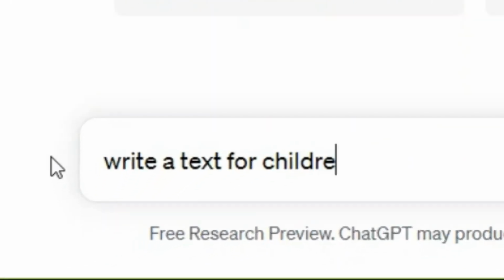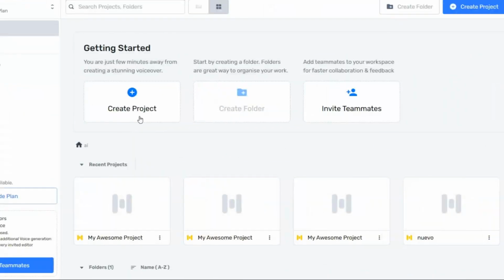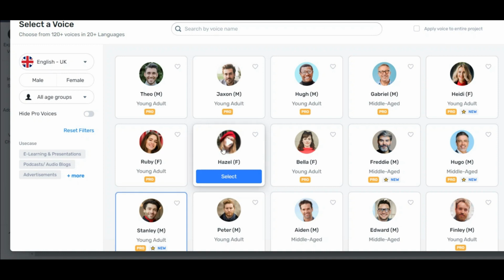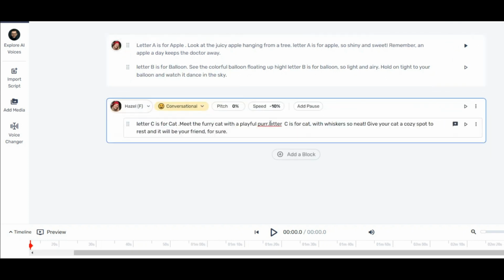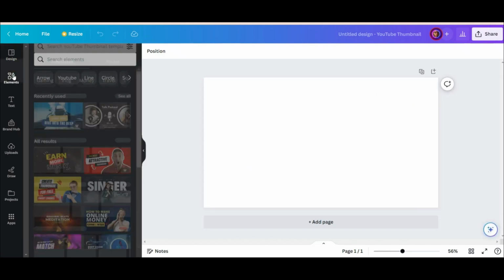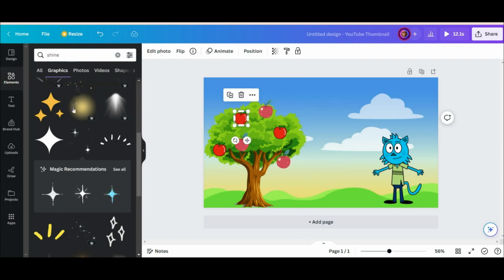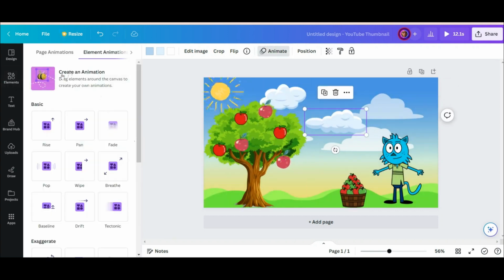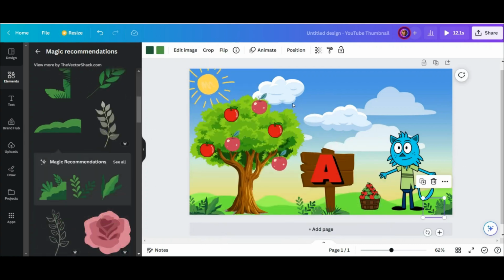Create ai animation for free